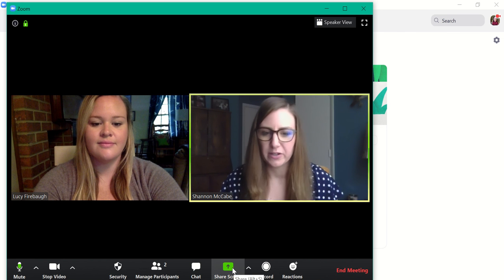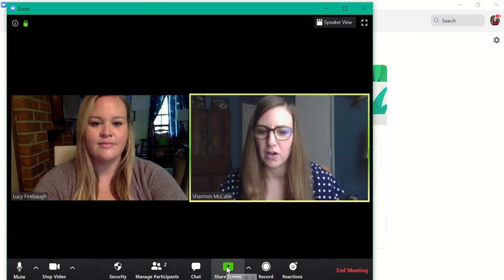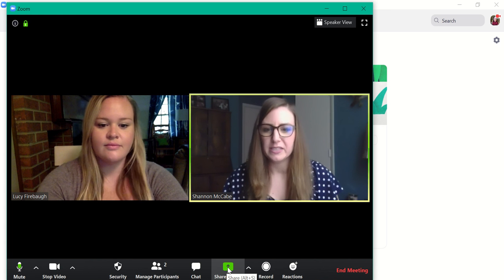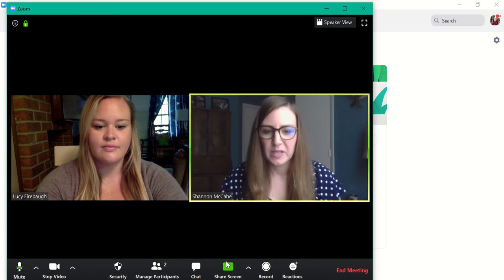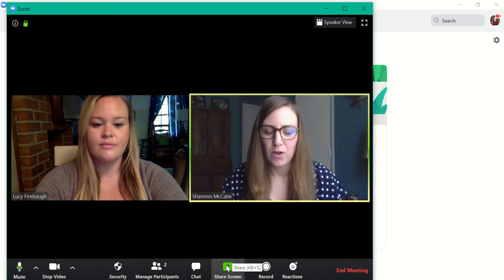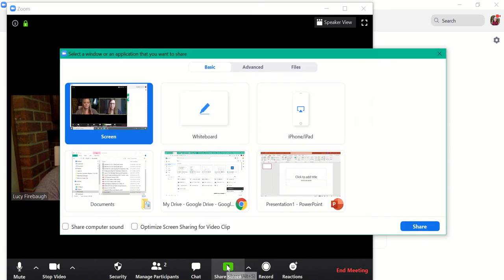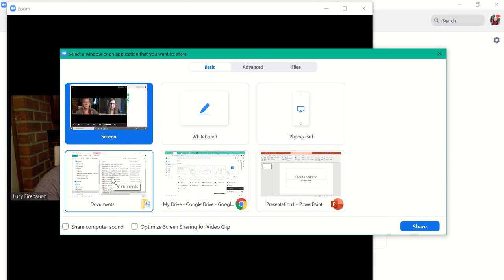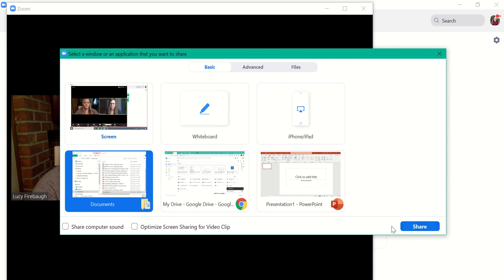Zoom Video Series Part 3